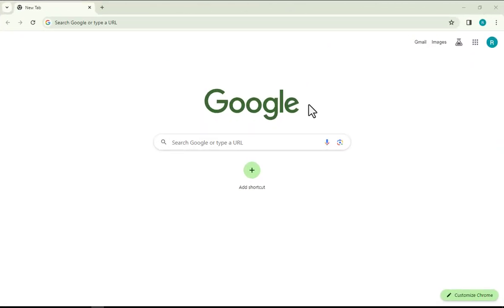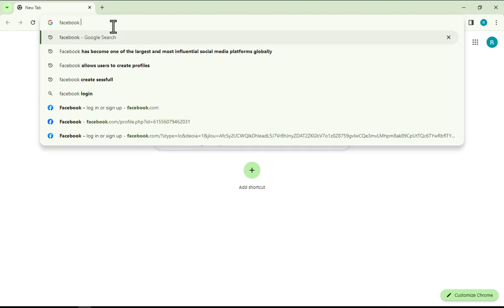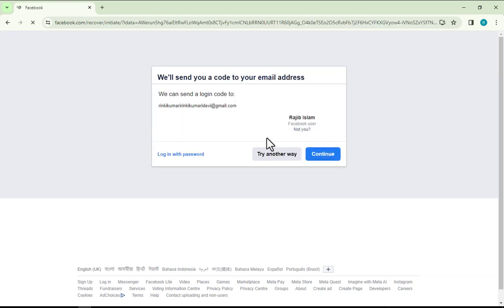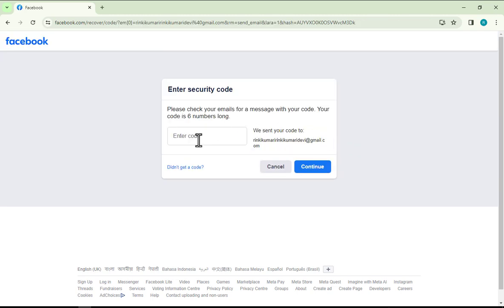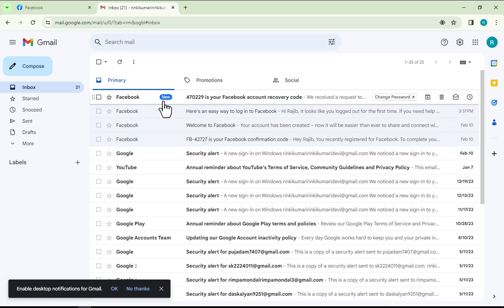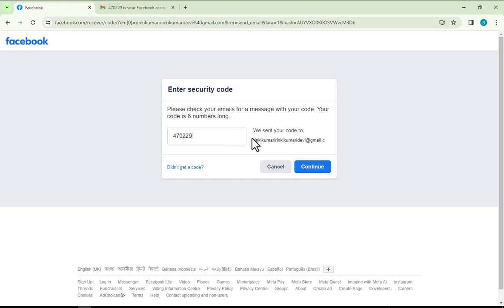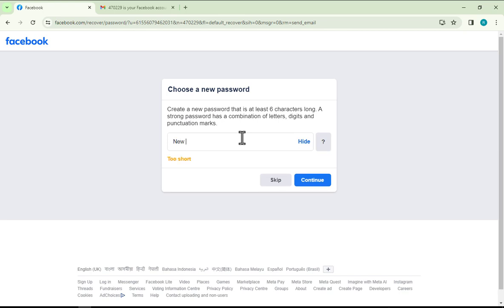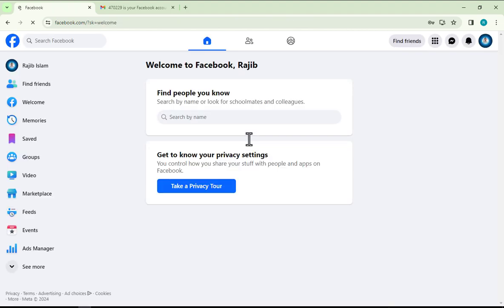how to recover your facebook password if you forgot it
Have you forgotten your Facebook password? Don't worry, we've got you covered! In this comprehensive guide, we'll walk you through the step-by-step process of recovering your Facebook password quickly and efficiently. Whether you're accessing Facebook from your computer or mobile device, we'll show you how to reset your password using various methods, including email, phone number, or trusted contacts. Say goodbye to the frustration of being locked out of your account and hello to seamless access to your social media world.

Channel Name: LinkedIn Marketing 24.

how to create facebook account 2024 || linkedin marketing 24

how to recover your facebook password if you forgot it Informational
facebook password forgot how to recover
how to recover facebook account forgot email and password
i forgot my facebook password how to recover
how to recover facebook if forgot email and password
how to recover my facebook account i forgot my password
i forgot my facebook password how to recover it
how to recover facebook account forgot password
how to recover facebook account forgot password and email
how to recover facebook account forgot password without email
no phone and forgot password facebook acount how to recover